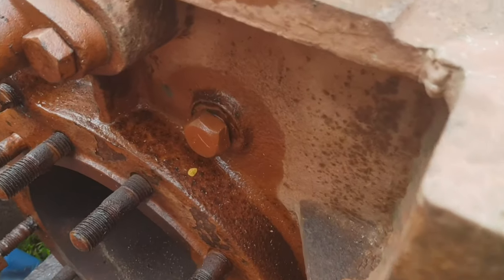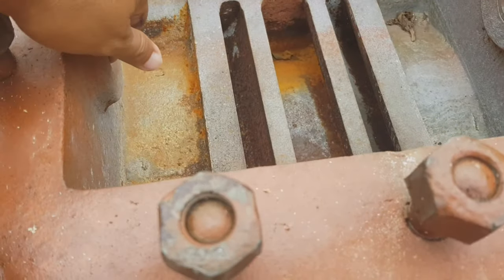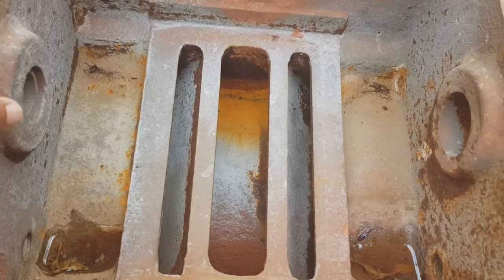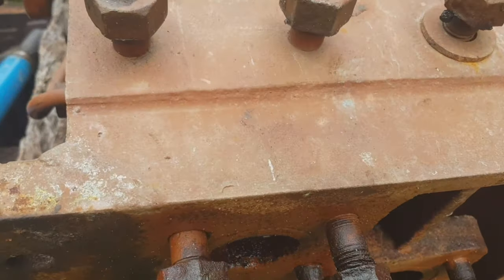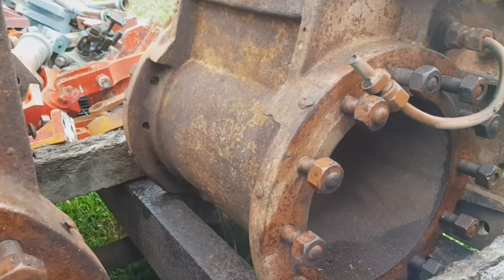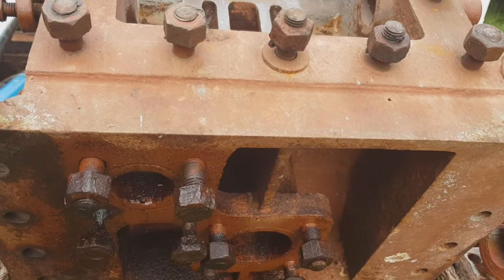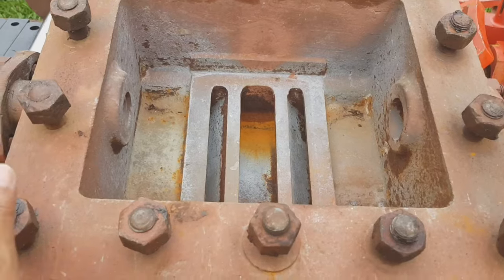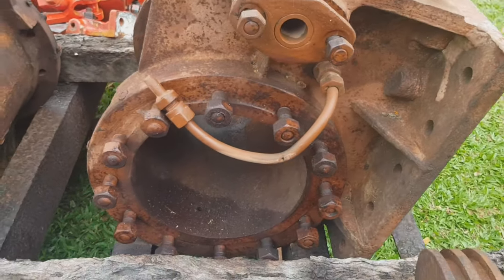Steam Engine Cylinder / Locomotive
Hi everyone i truly appreciate your time & effort for Watching, Thank you so much it's a big help for my content.

Once again Thank you to all my Member's and to all viewer's, Blessed you all guy's 🙏.